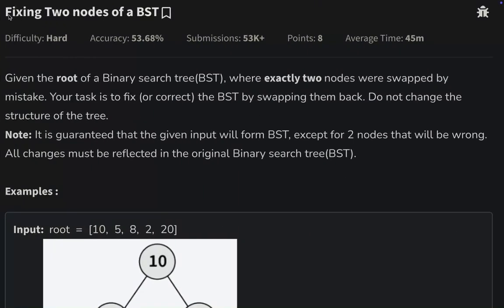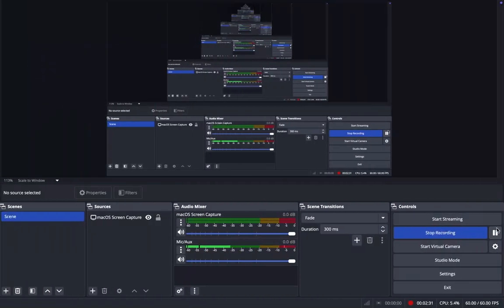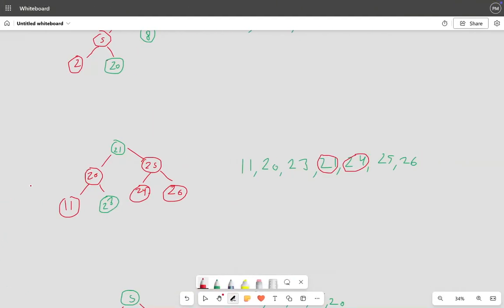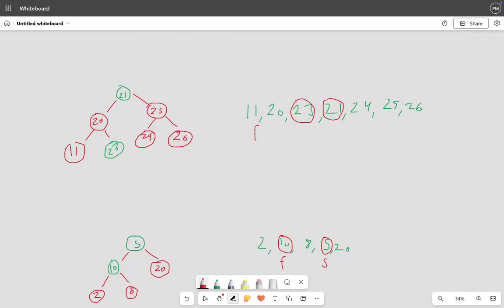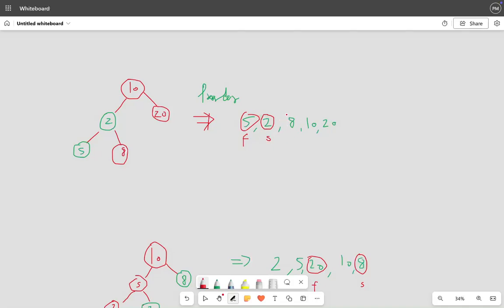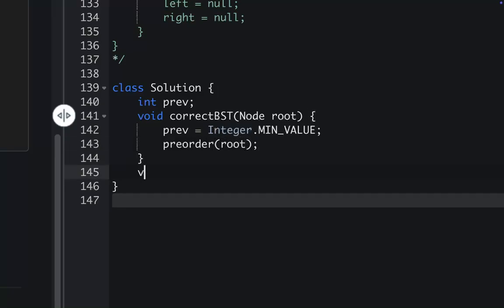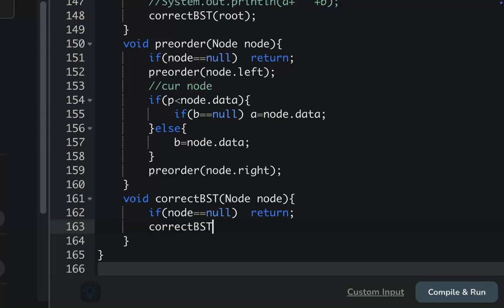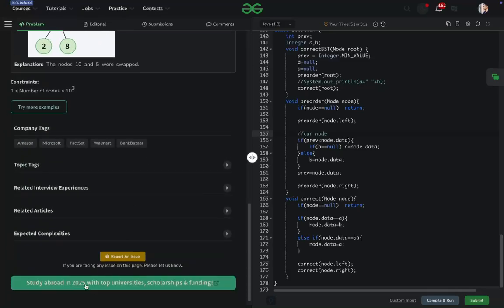POTD- 14/02/2025 | Fixing Two nodes of a BST | Problem of the Day | GeeksforGeeks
Timestamp:
00:00 - Explanation
00:53 - Approach
11:03 - Code